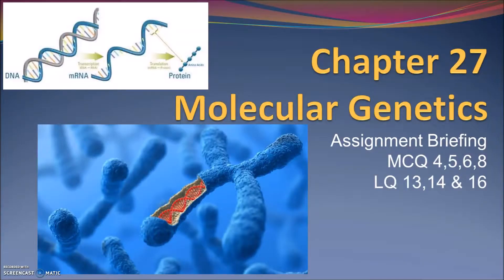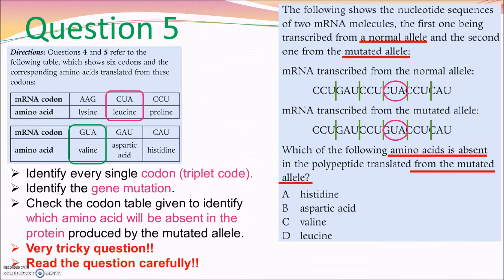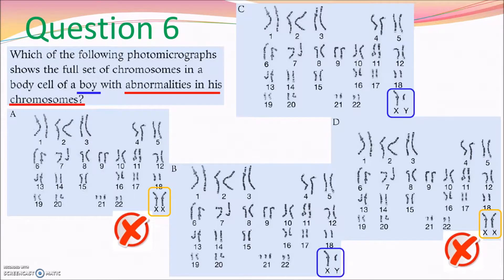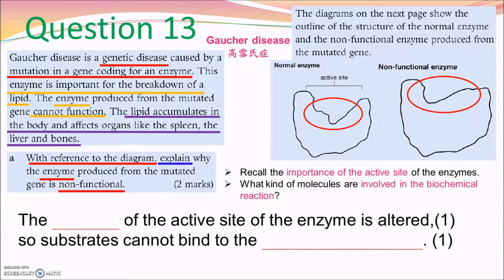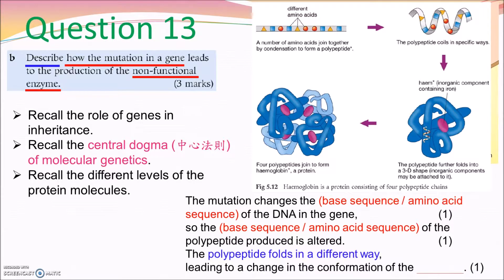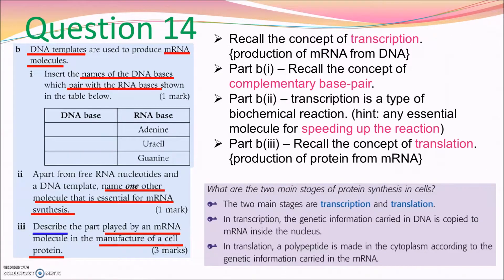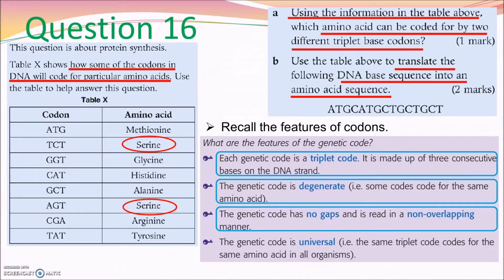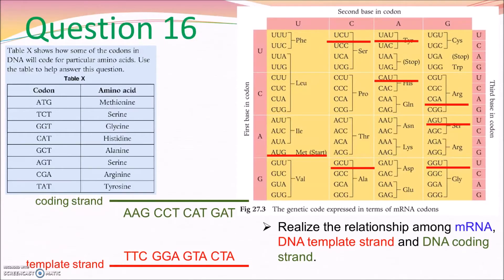[DSE] Chapter 27 Molecular Genetics Assignment (English)